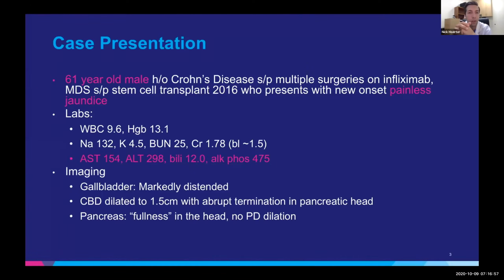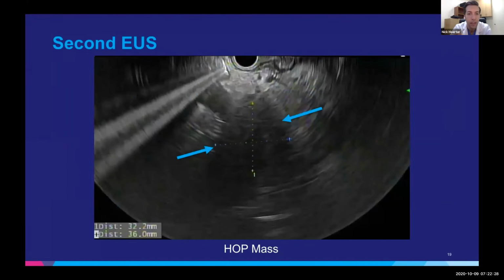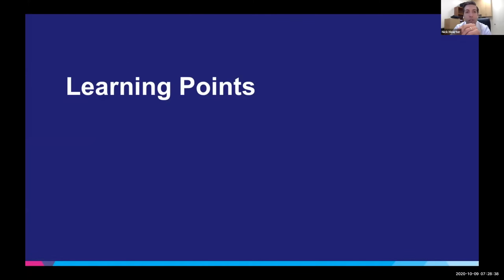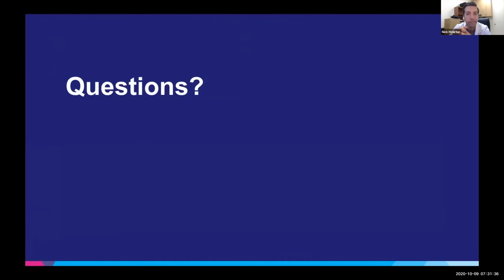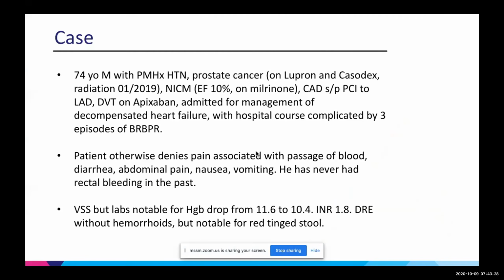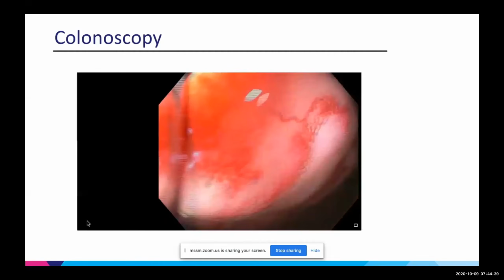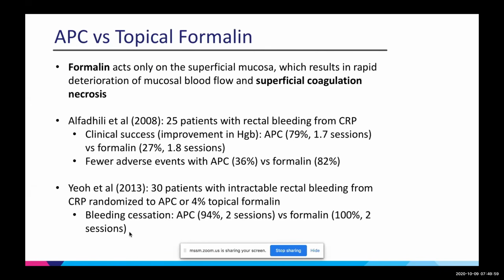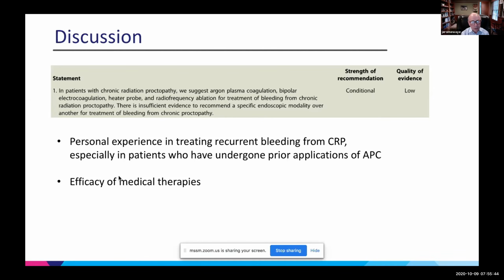Endoscopy Conference 10 9 2020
The Jerry Waye, MD, Endoscopy Conference presented by the fellows and faculty of the Division of Gastroenterology

00:00 Pancreatic Adenocarcinoma
26:45 Chronic Radiation Proctopathy